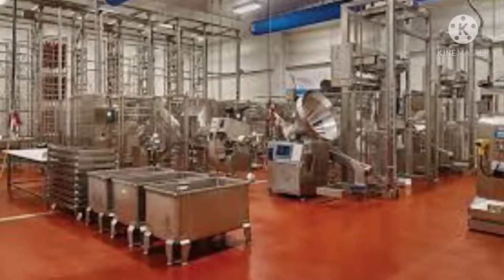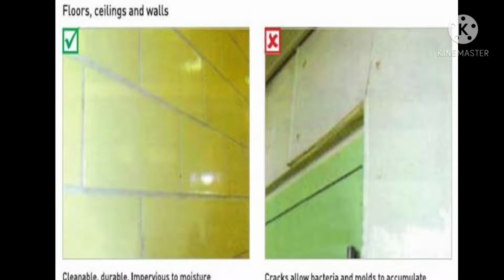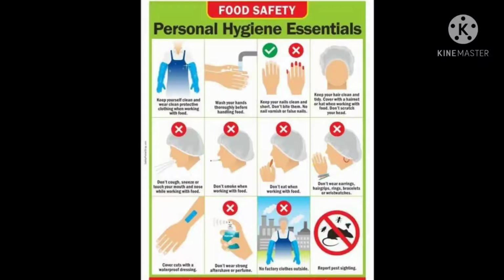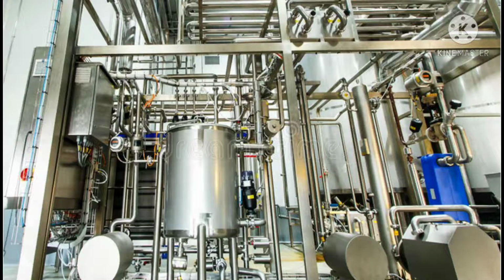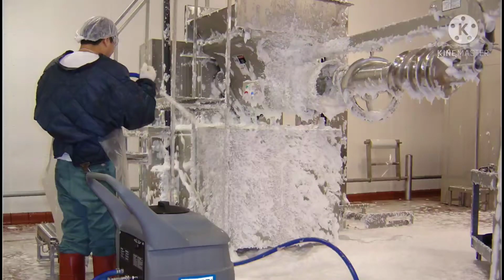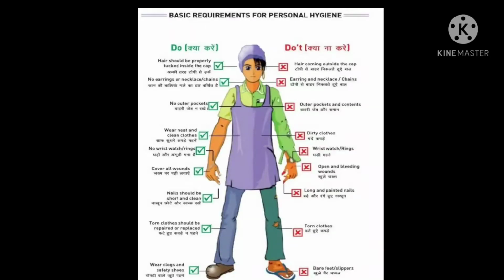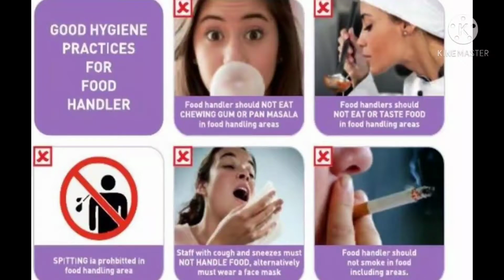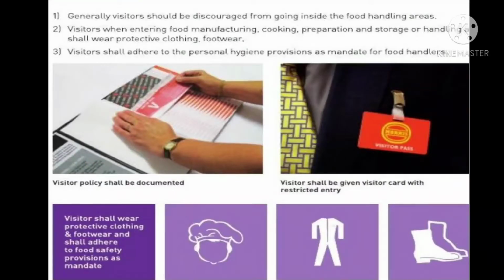HACCP Part 2 | Dr Prity Pant